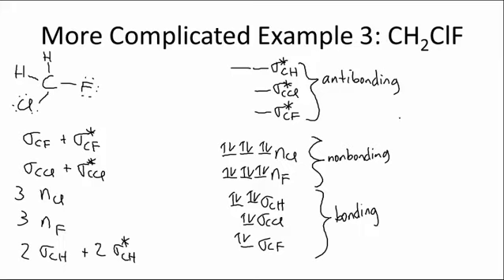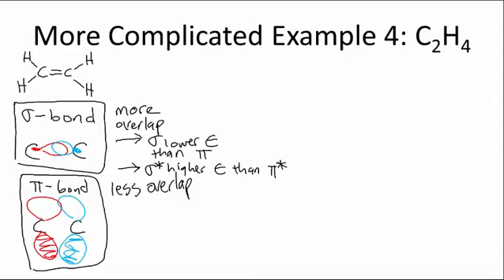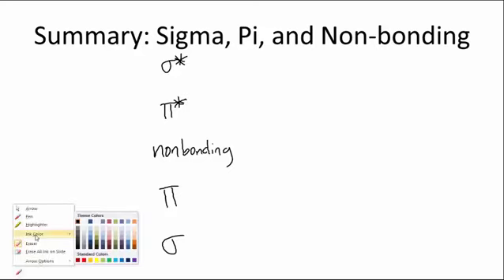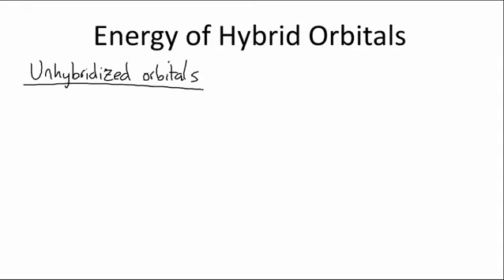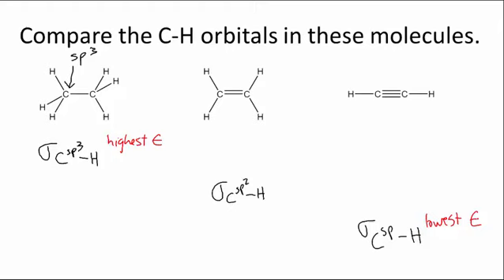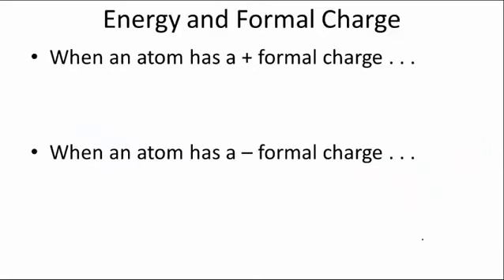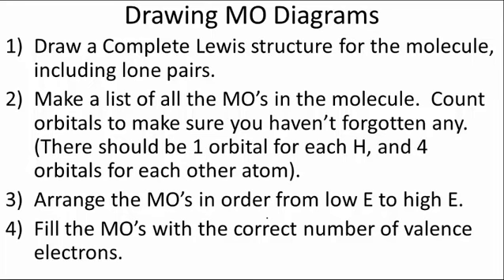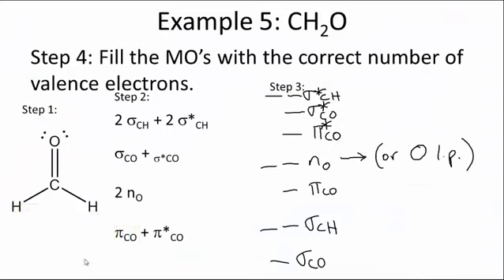Module 10 Lecture Part 3